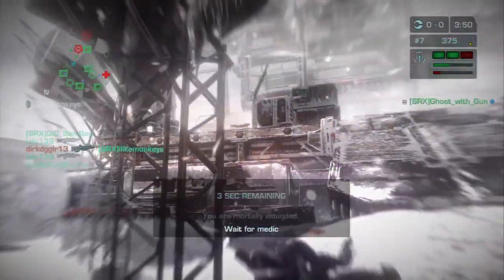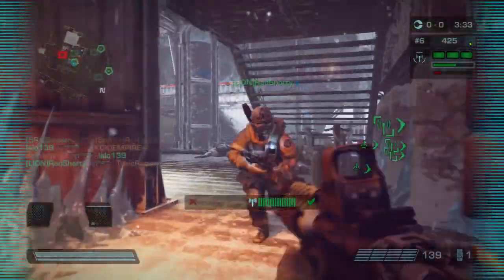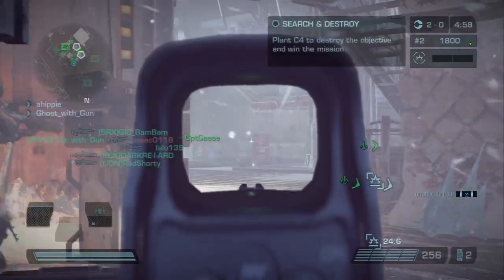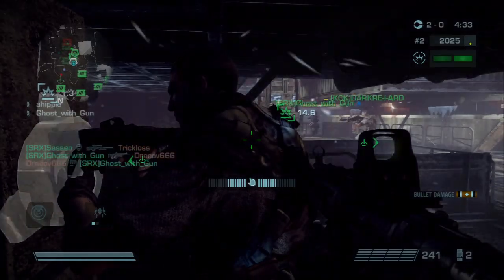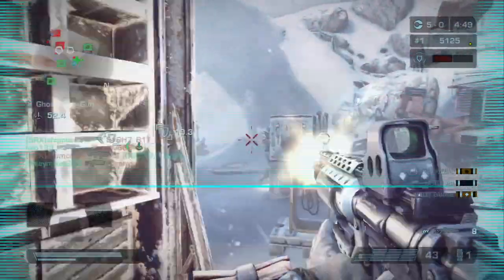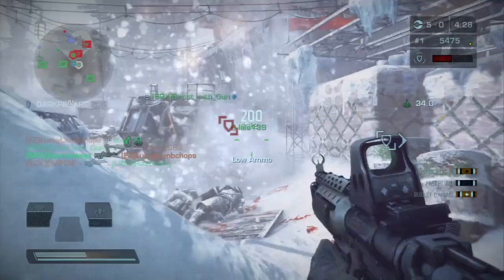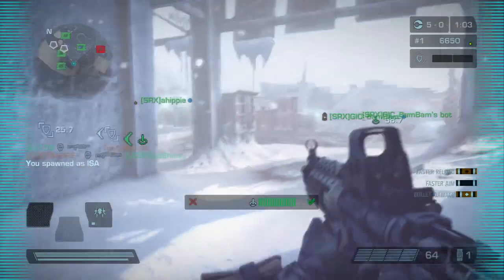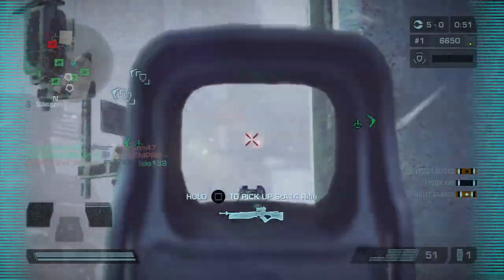Killzone 3 • Warzone on Akmir Snowdrift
Audio should be fine now lol.